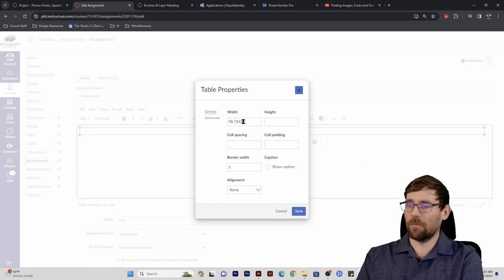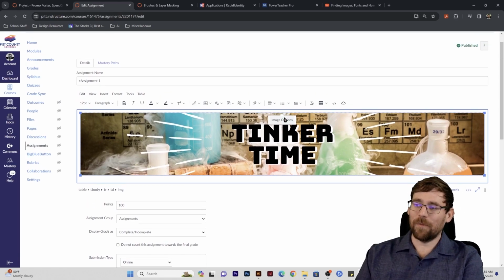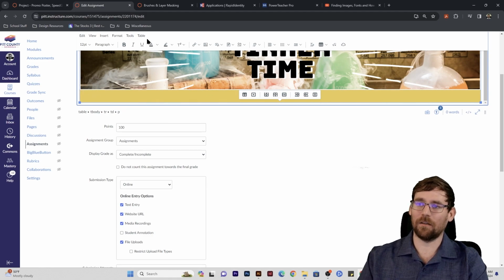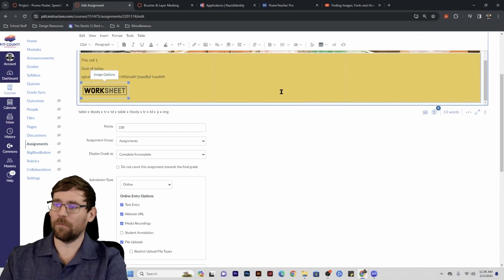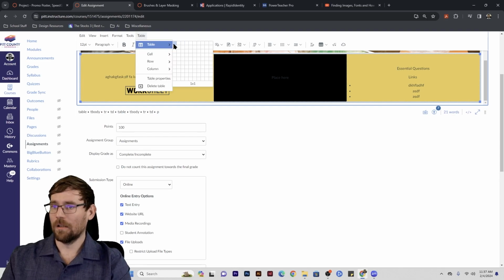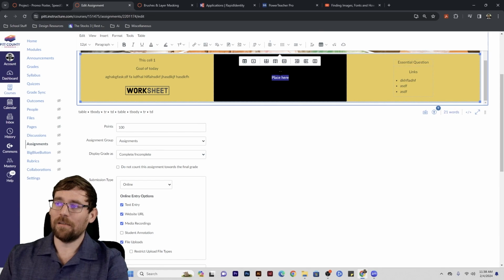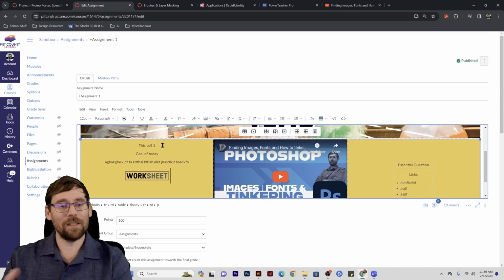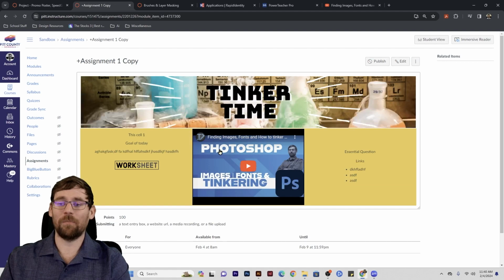Canvas | Adding style with tables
How to use tables within Canvas to help add some style to you designs.